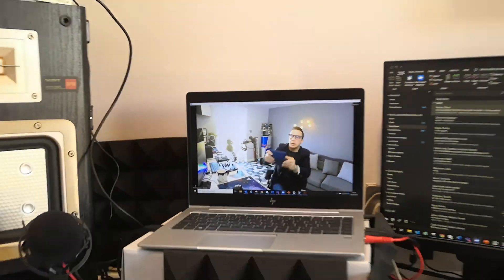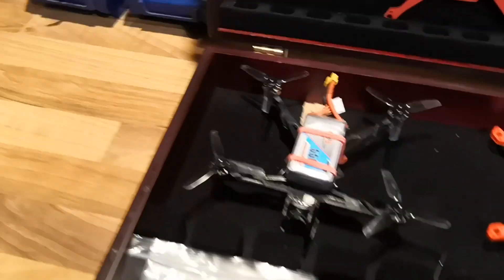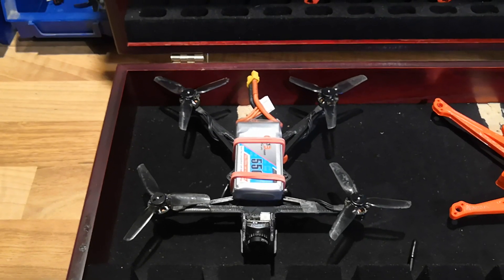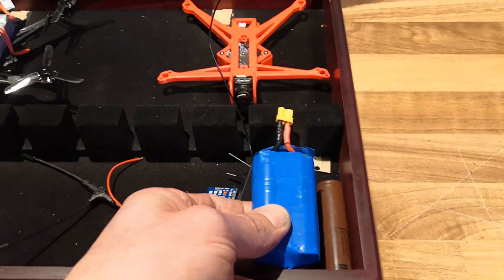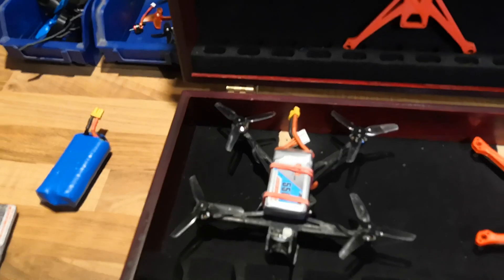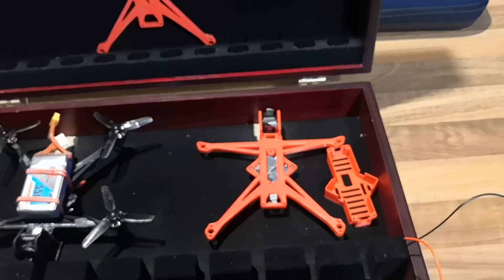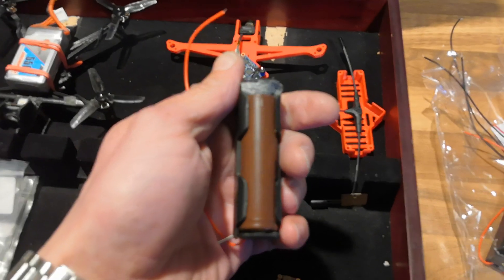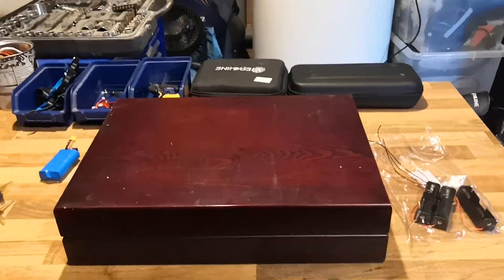Nano 1S 18650, 2S even 3S freestyle? Nano 4k? nanolongrange by Dave_C FPV build updates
So this weeks update on nano long range builds.
I mixed the original build into a hybrid of 3d printed and carbon parts, which is now  nanofreestyle/long range! Please watch and listen to some of my comments about how I believe this is a more flexible build as you can have a choice of batteries including 2S 18650 Li-Ion!

Am now awaiting the parts to re-do the original build with 18650 + holder, and the new 3d printed frames I had made by 3dpeople here in the UK. In this build I am hoping to add the RunCam 4k Split presuming I can fit it in there!
Kit used on this build

Flywoo GOKU F413 (DOES NOT WORK FOR 1S MIX!)
HGLRC Zeus for true 1S build
Flywoo Robo RB 1202.5 Motors
The 18650 Holder I ended up using
DC-DC Converter takes lower voltages to 5v for VTX etc
Iflight LC filter

FPV YouTube Channels I ♥